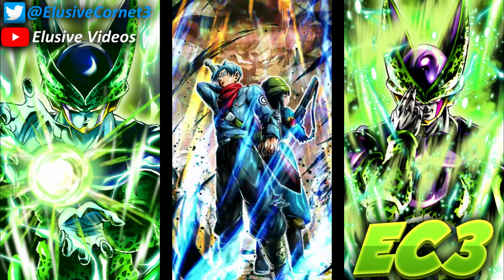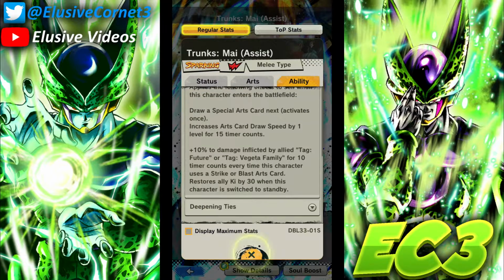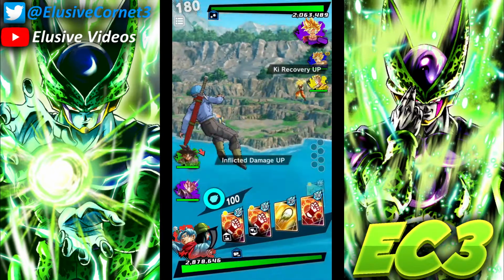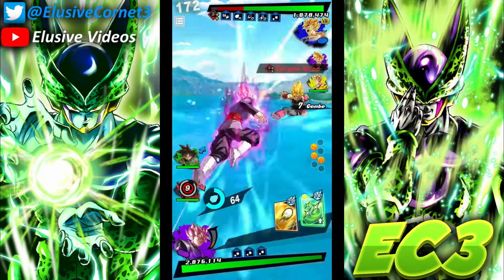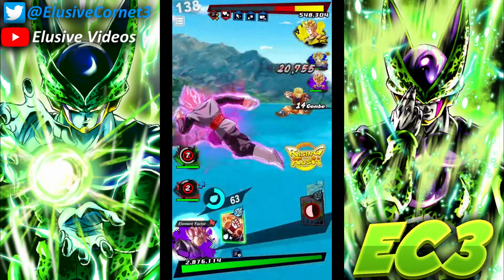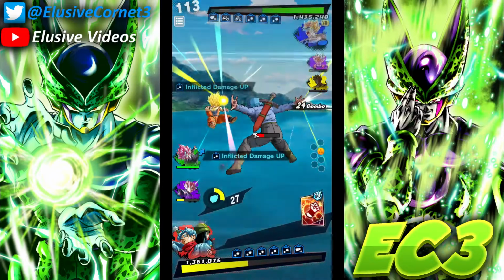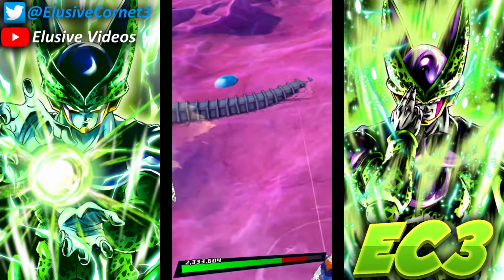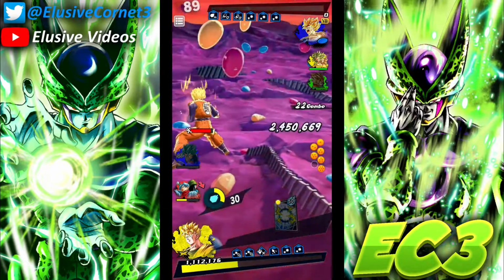REVISITING THE FORGOTTEN TRUNKS & MAI ASSIST UNIT! ARE THEY UNERRATED OR NOT? | Dragon Ball Legends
-Description Open Me-
0:00 - Intro
1:47 - Game #1
4:22 - Game #2
8:28 - Game #3
12:14- Game #4
17:11 - Game #5
20:25 - Outro